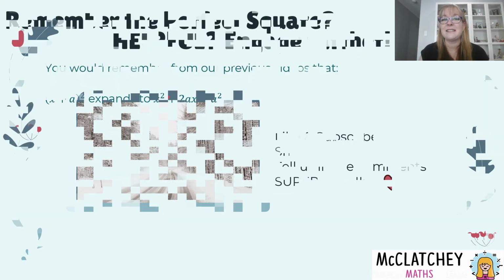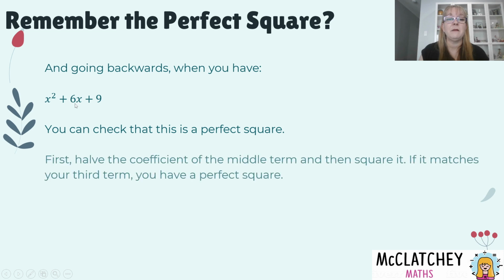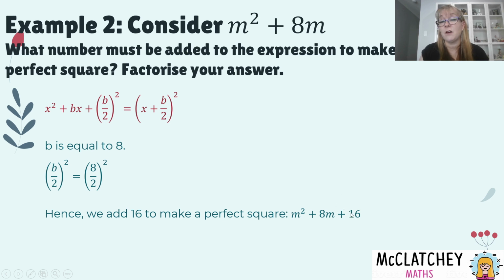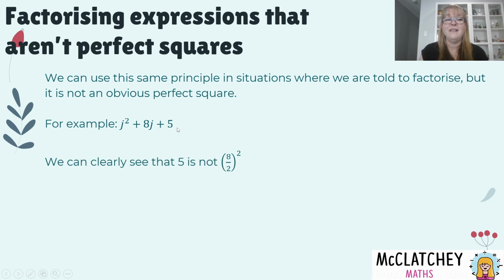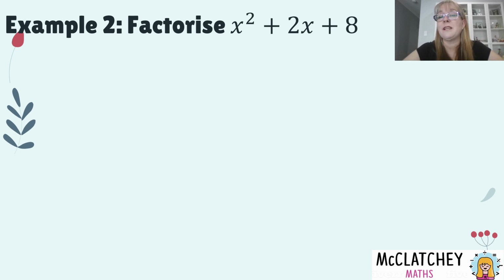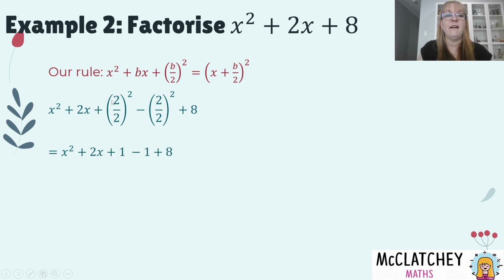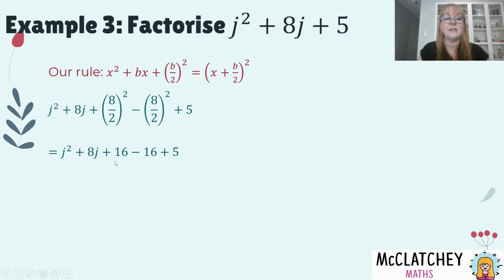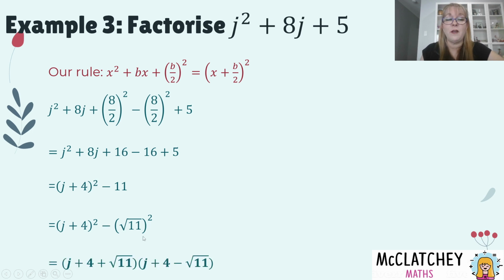Video 4: Completing the Square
In this video we will introduce the idea of completing the square to factorise a quadratic. Prerequisite knowledge is understanding how to factorise a perfect square (see Advanced Algebra playlist!)